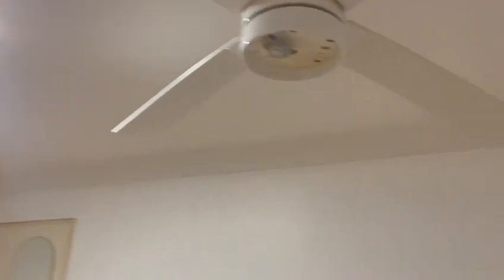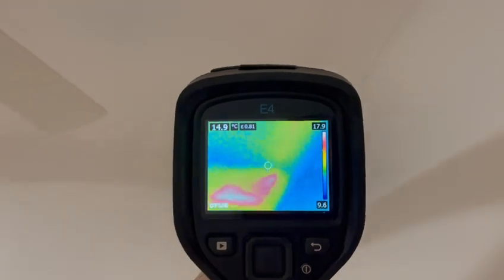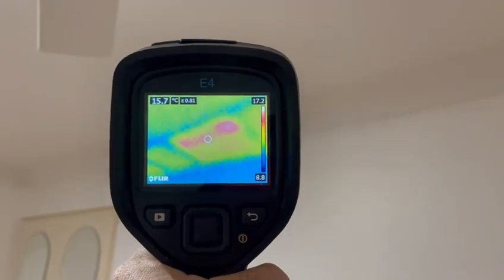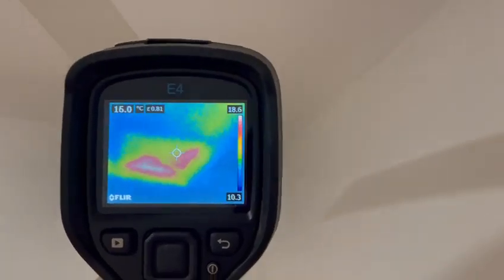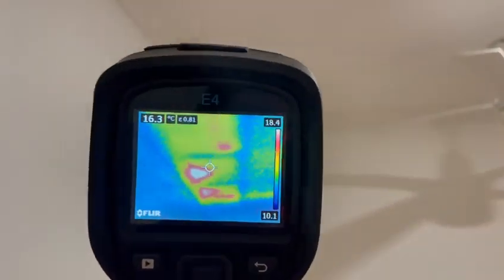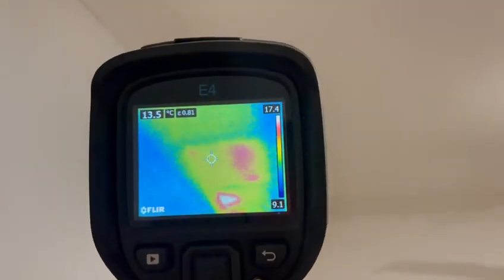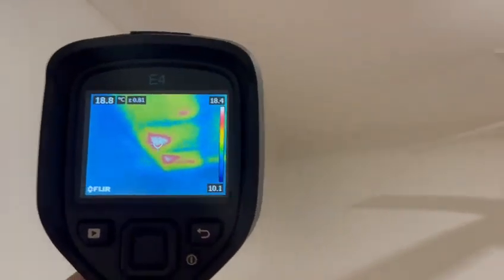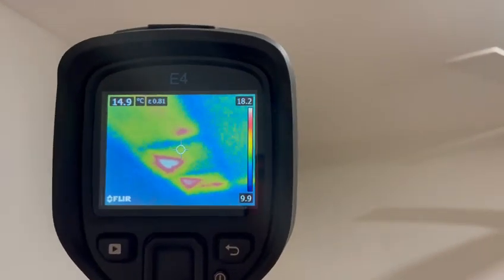The Value of Building and Pest Inspectors with Thermal Cameras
WA Building Inspections Perth
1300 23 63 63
Unit 81, 37 McNabb Loop COMO 6152